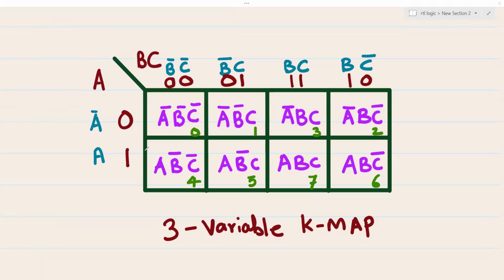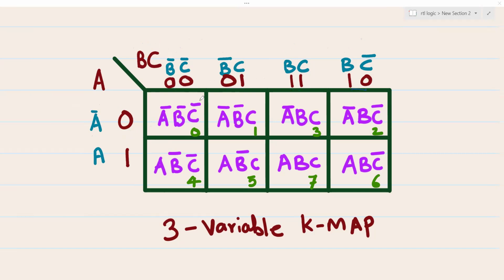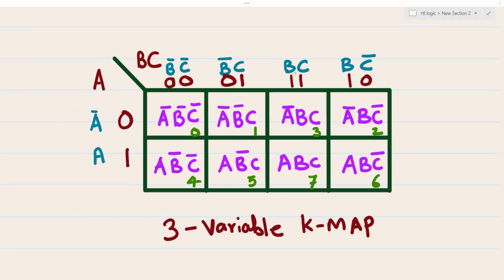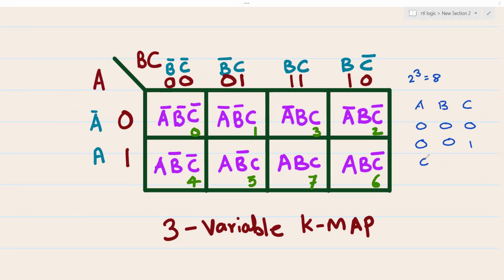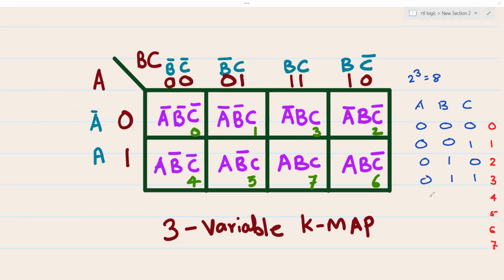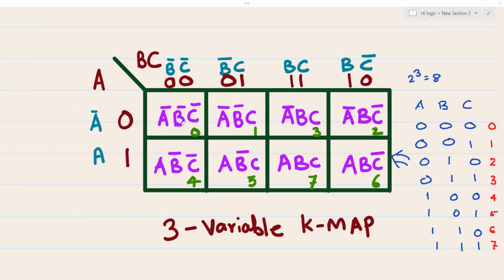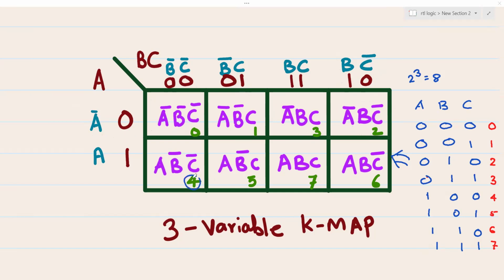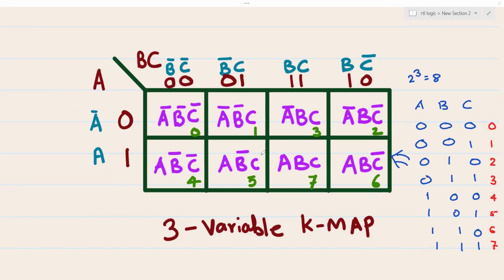K-Map vs. Truth Table: The Easiest Way to Map Logic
Simplify your Digital Logic Design! In this tutorial, we break down the 3-variable Karnaugh Map (K-Map) from start to finish. You’ll learn how to transform a truth table into a graphical representation, identify min terms, and understand the logic behind the 8-cell grid using A, B, and C variables.

What you’ll learn:

How to structure the 3-variable K-map grid (Rows & Columns).
Mapping truth table combinations (000 to 111) to decimal cell values.
Writing Sum of Products (SOP) forms and min terms (A', B', C').
Understanding the relationship between binary logic and graphical cells.
Whether you're a student preparing for exams or an engineer brushing up on Boolean algebra, this guide makes K-mapping intuitive and easy to follow.

Timestamps: 0:00 - Introduction to 3-Variable K-Maps 0:42 - Grid Layout: Rows, Columns, and Combinations 2:08 - Converting Truth Tables to K-Map Cells 5:50 - Writing Min Terms and SOP Forms 8:15 - Conclusion & Summary